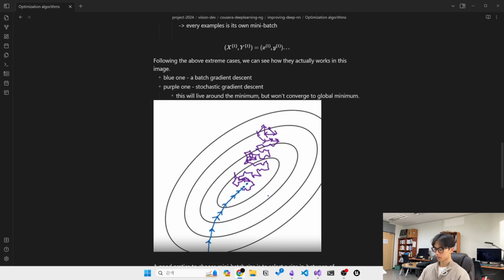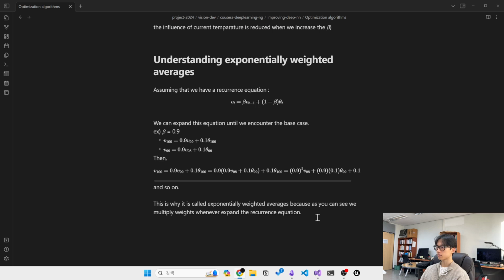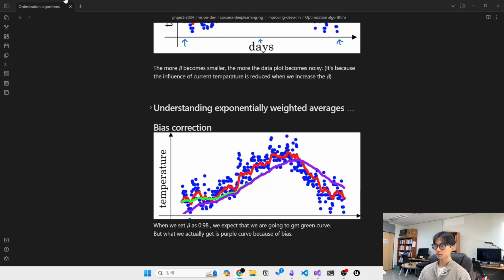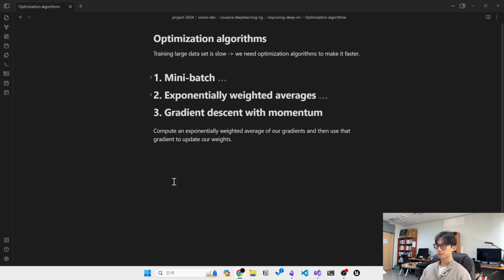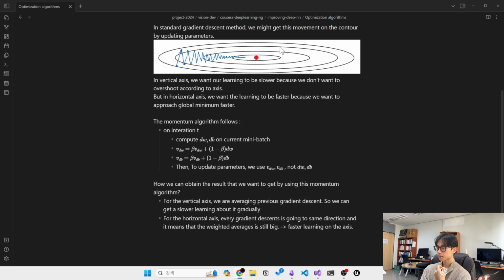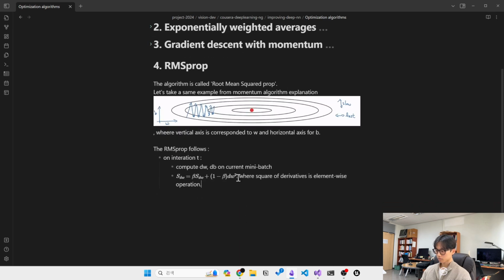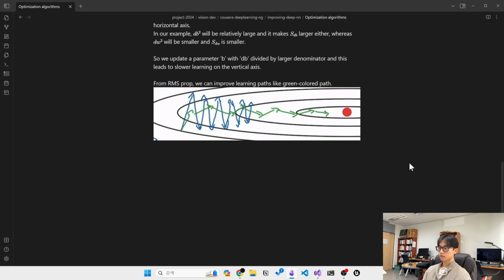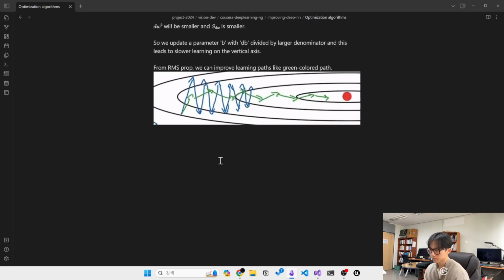CV & CG challenge - Day 21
Today what i learned :
- Bias correction in exponentially weighted averages
- Gradient descent momentum
- RMSprop